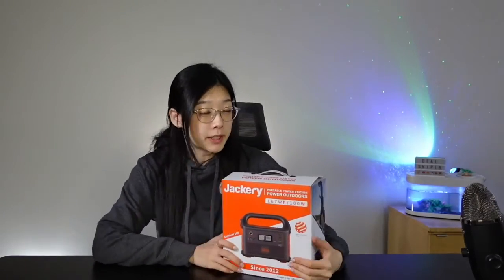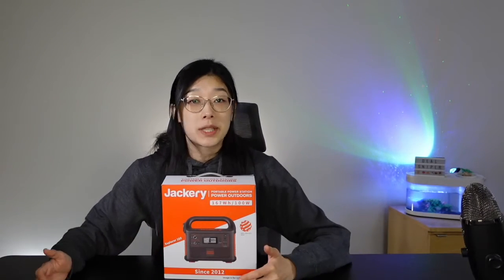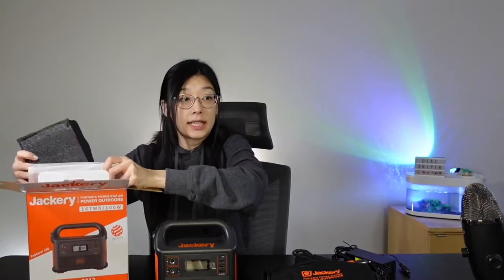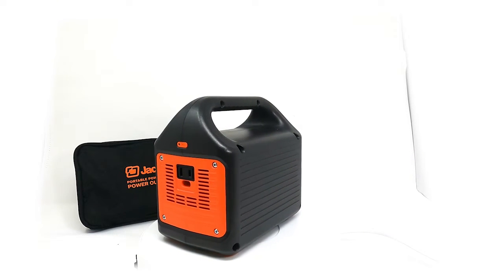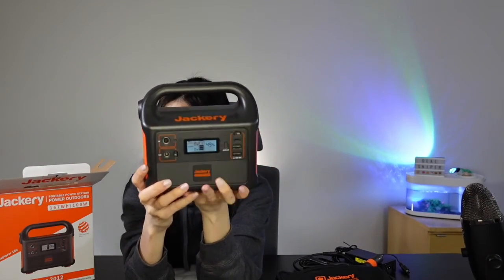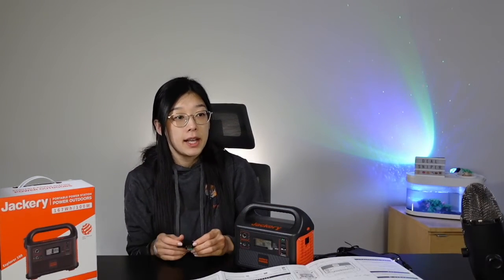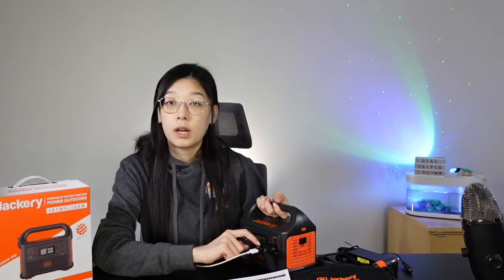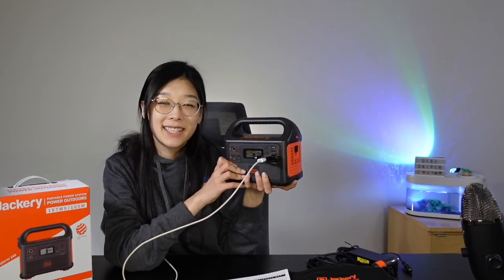Jackery Portable Power Station Unbox + Review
⬇️ Links here ⬇️

DealSniper is a participant in the Amazon Services LLC Associates Program, an affiliate advertising program designed to provide a means for us to earn fees by linking to Amazon.com and affiliated sites.